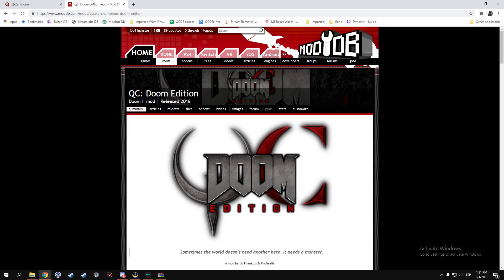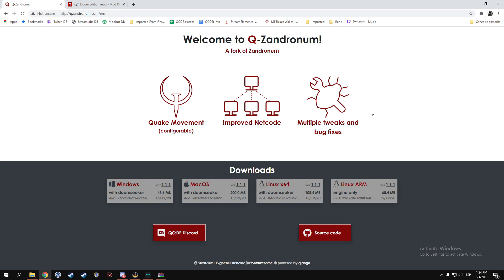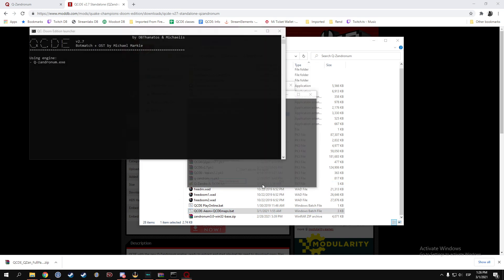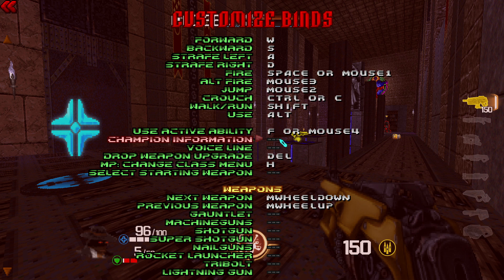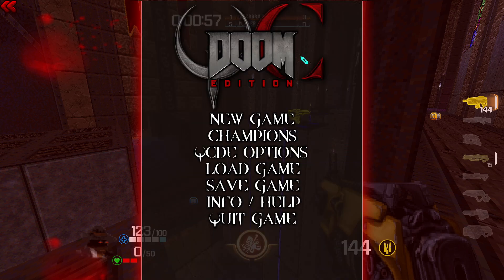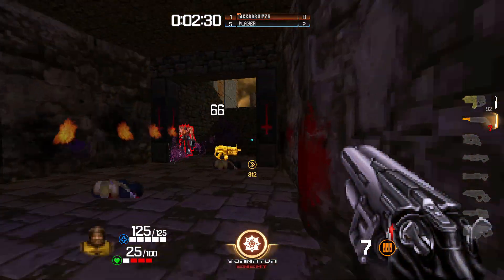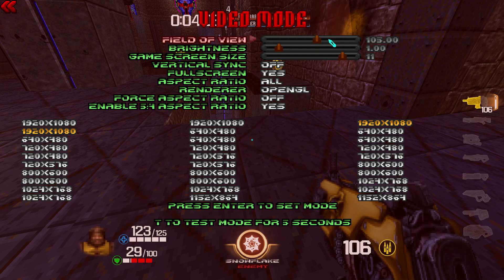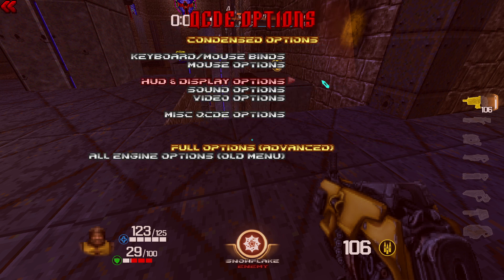QCDE QZandronum: Introduction, Install & Configuration (AVAILABLE NOW!)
QZandronum is a fork of normal Zandronum, with fixes and additions. We have released a patch to QCDE to make use of all the new features the engine provides.

Timestamps:
00:00 Greetings
00:27 Introduction to QZan & QCDE
02:24 Installation
06:05 Exploration of the options